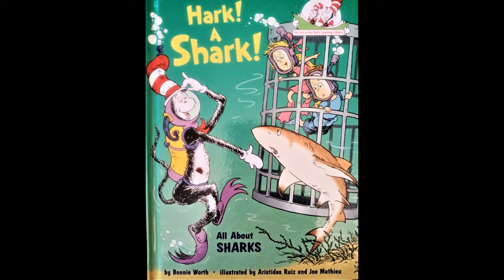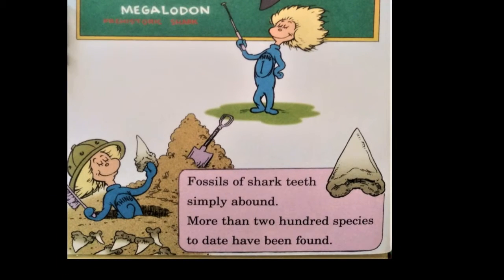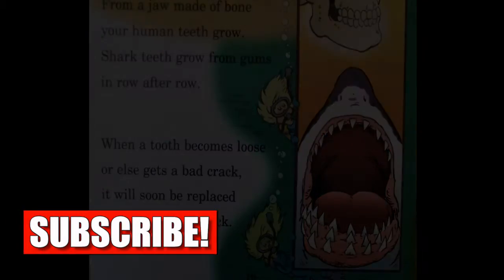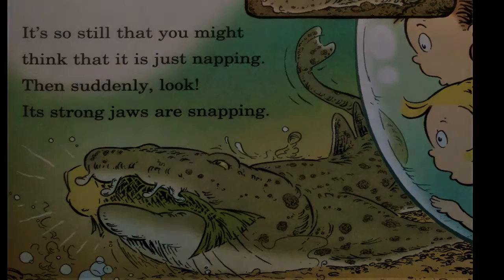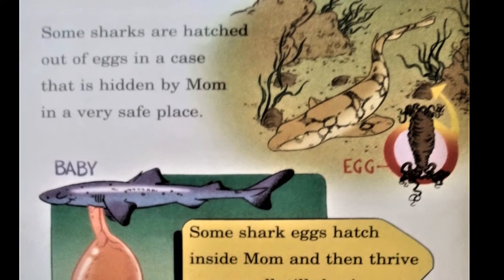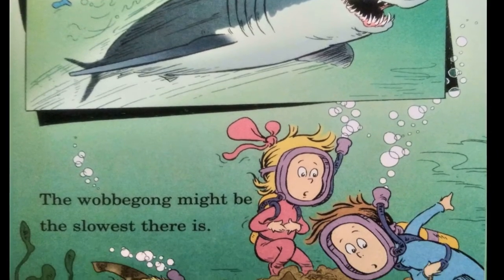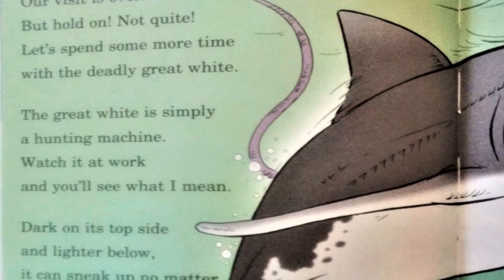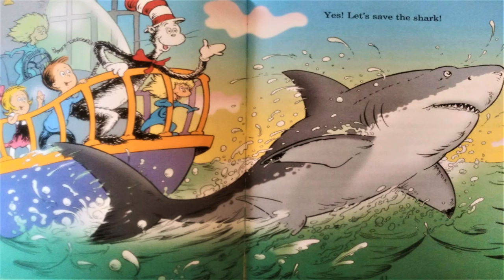Childrens Books Read Aloud: Hark A Shark From The Cat In The Hat Learning Library: By Bonnie Worth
This Childrens Book Read Aloud Comes from the Cat in The Hat Learning Library. Hark A Shark Helps teach children about the world we live in. This Book focuses on Sharks and the many different species of sharks in our oceans. Childrens Books Read Aloud is a great way to encourage your child's reading habits and skills. Join Uncle Emmitt's Story Time and create memories that will last a life time. Story time brings families together. Read Aloud Books allow your child to read or follow along. Look for all of our books for children from pre-K to advanced readers we have a story time favorite for everyone